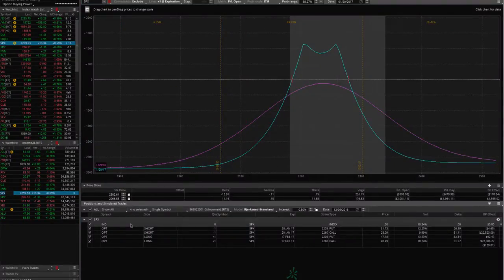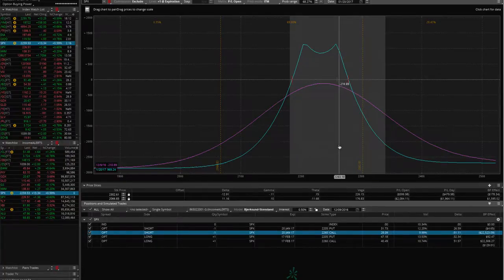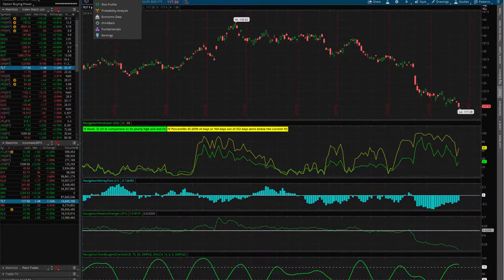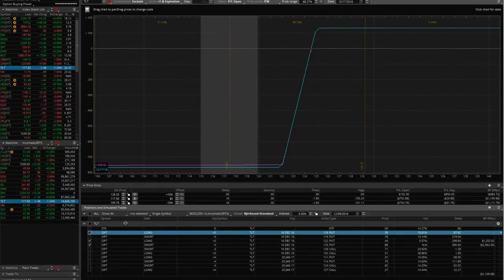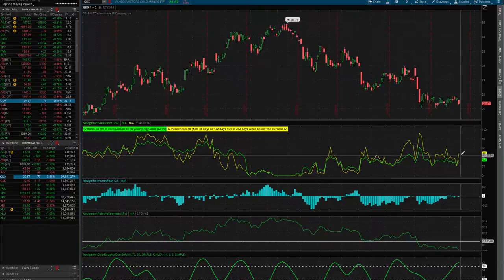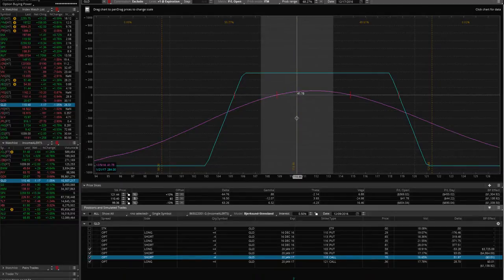How to trade options - NavigationALERTS Weekly Update 12-9-16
Simple Strategies. Expert Guidance.
Your Complete Turnkey Approach For Trading Options

Each week our NavigationALERT members get an exclusive up-to-date video recapping all of the ALERT positions and relevant market activity for that week. This one is from December 9, 2016.

***NavigationTrading Watch List
***NavigationTrading Indicators
***Trading Options For Income Course